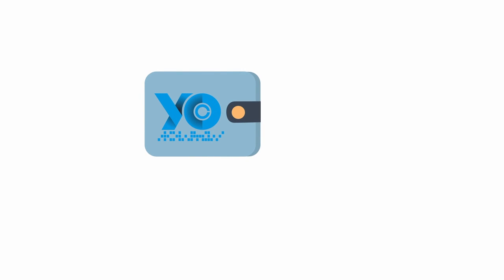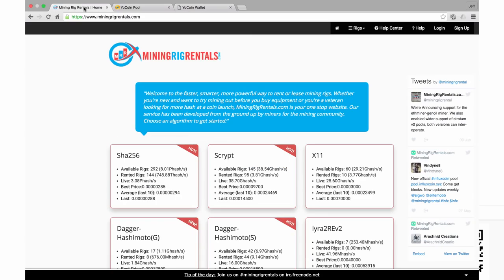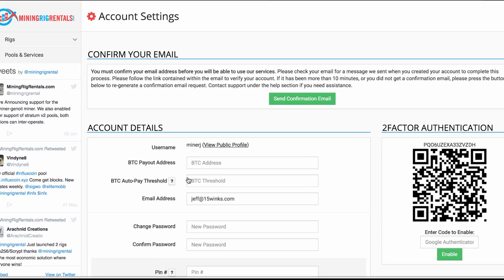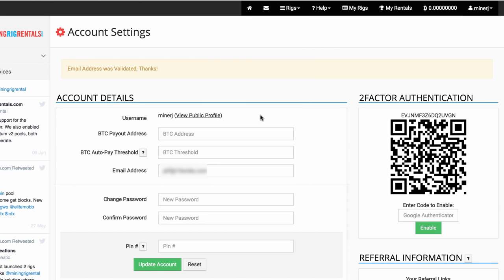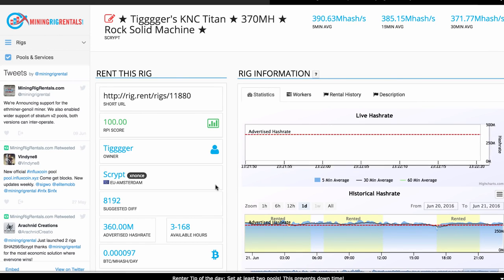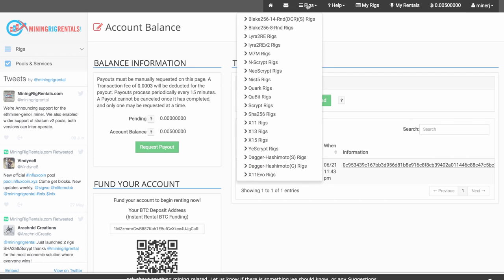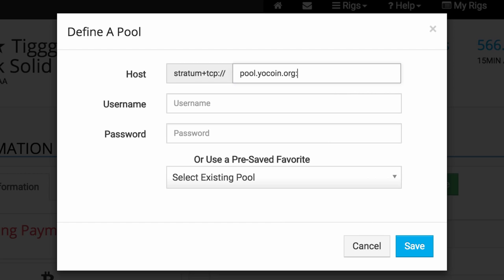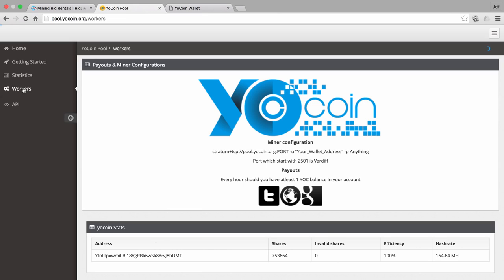YOCoin Investing | Làm thế nào để khai thác YOCoin - How to mine YOCoin [ YOC ] Đầu tư YOCoin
Làm thế nào để khai thác YOCoin - How to mine Yocoin [ YOC ]
Cơ Hội Lớn Đầu Tư Đồng Tiền Kỹ Thuật Số Yocoin
ĐĂNG KÝ TÀI KHOẢN MIỄN PHÍ:

YOCoin Tối đa hóa cuộc sống của bạn
YOCOIN cơ hội thay đổi cuộc sống của bạn, là tất cả về việc kết hợp kinh doanh và cuộc sống! Khi bạn là một thành viên của chương trình YOLife, bạn làm việc với một mô hình kinh doanh có tiềm năng thu nhập không giới hạn.